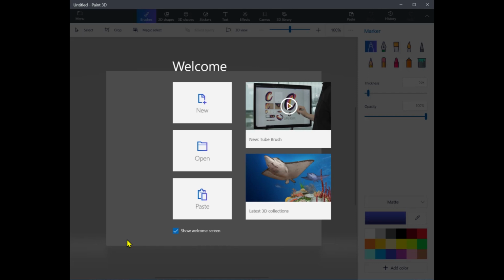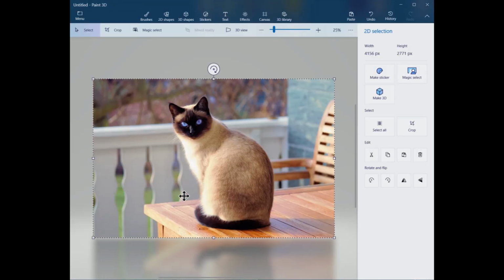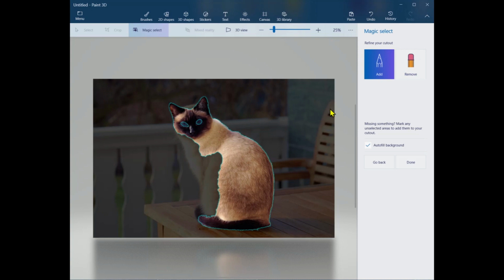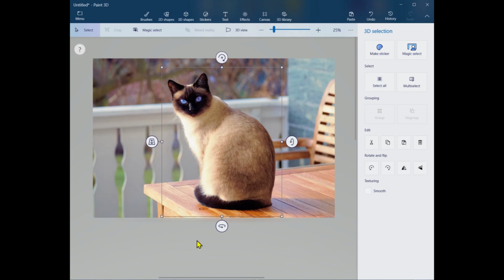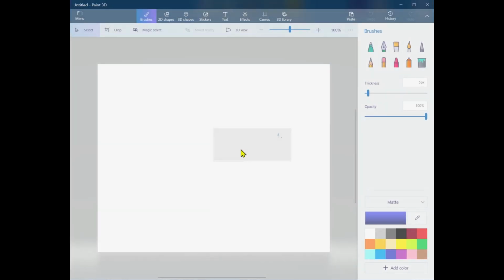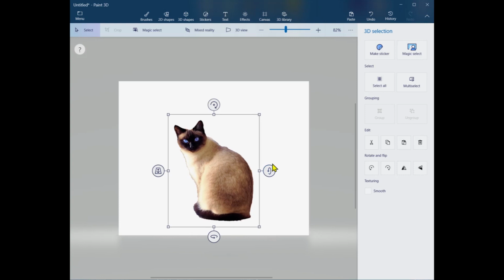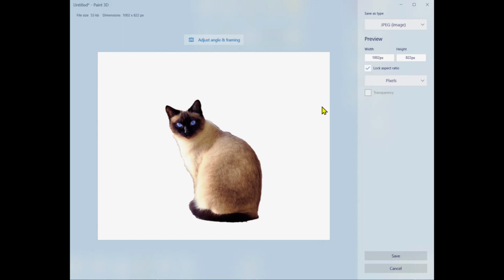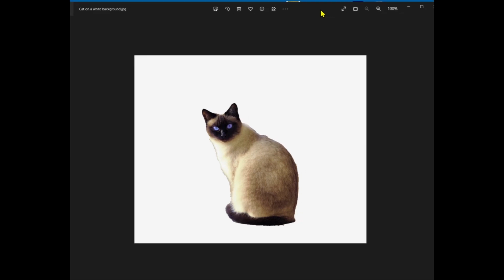Remove Background from a Photo using free Paint 3D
How to use the free Paint 3D software in Windows 10 and 11 to remove the background from a photo.  In this example, the resulting .jpg file has a white background.  Other options in saving in the .png format with a transparent background.

File = Remove Background v1 1080 RENDER.mp4  188 Mb
Capture with SnagIt 2023, Video editing with Premiere Elements 2022 on 6-26-23